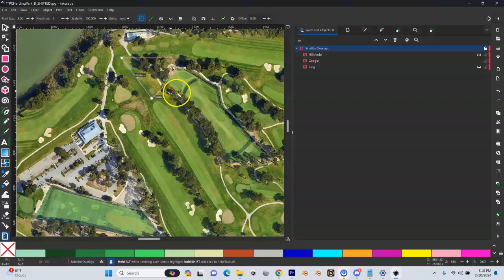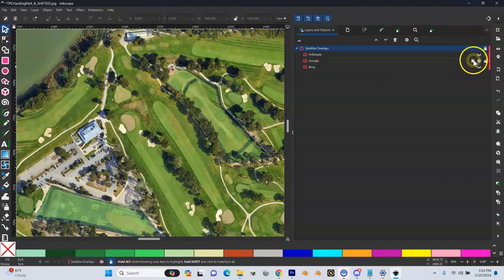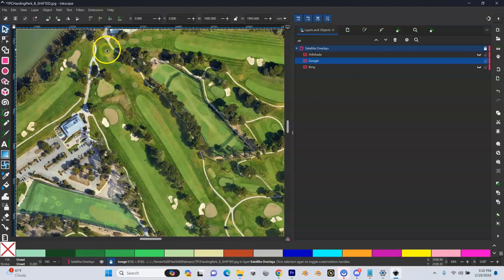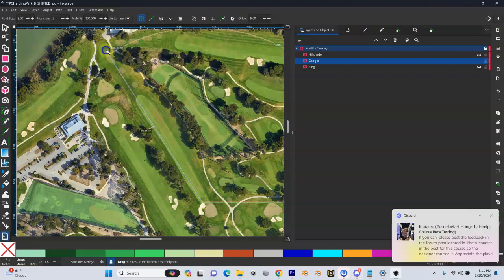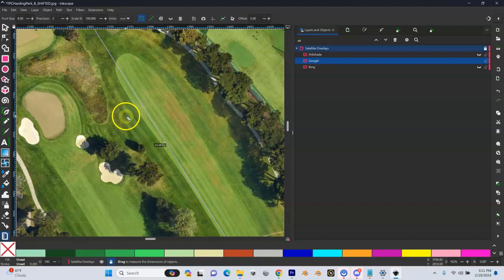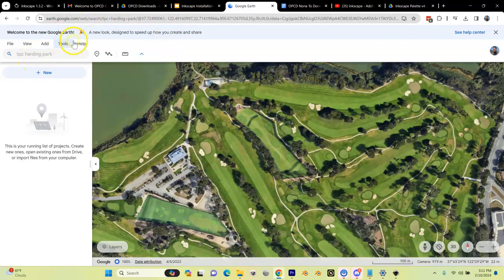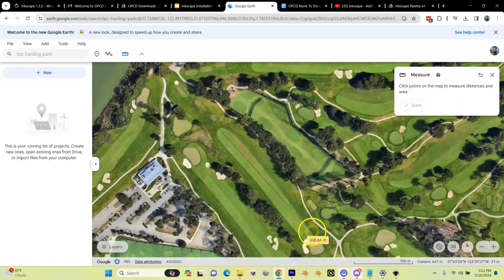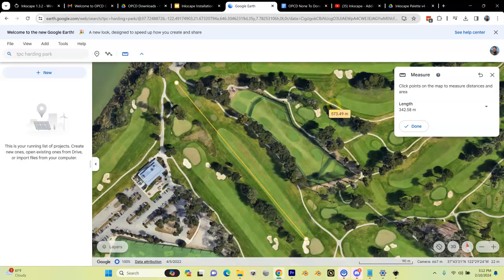Inkscape - Checking Your Scale (V4.1)